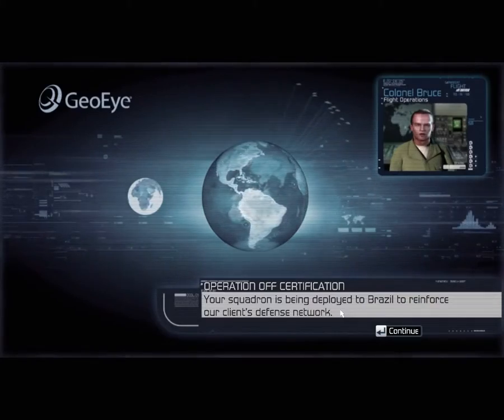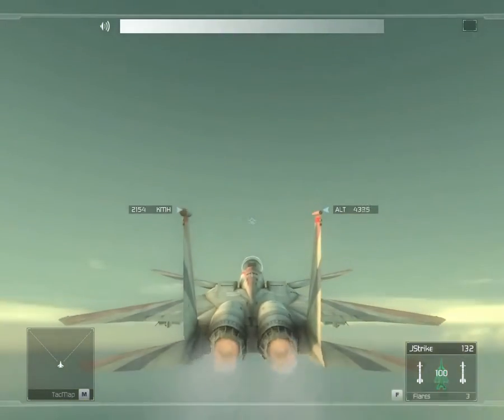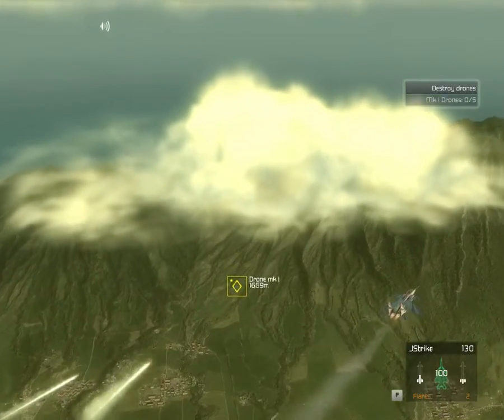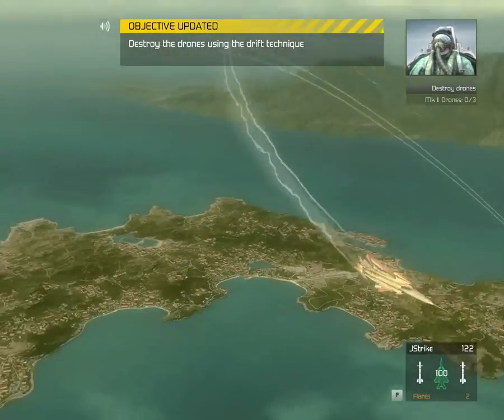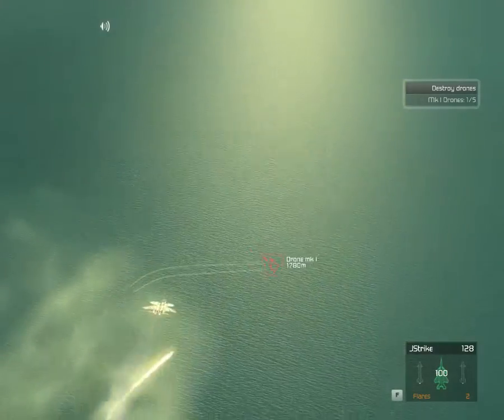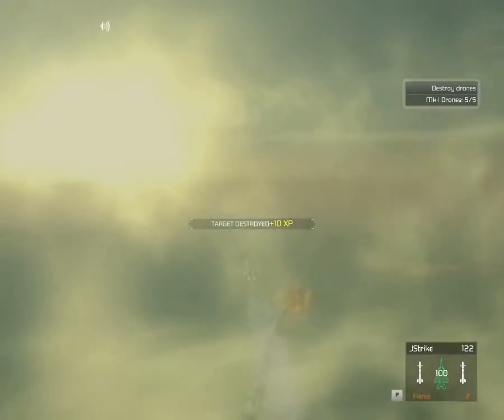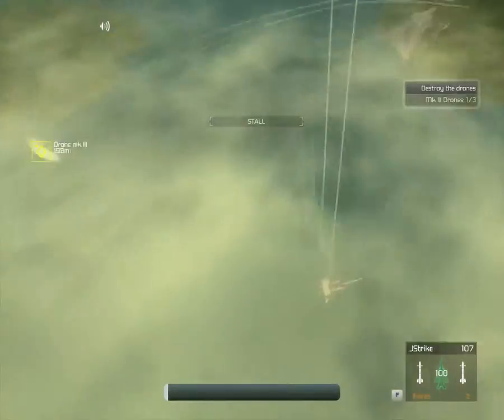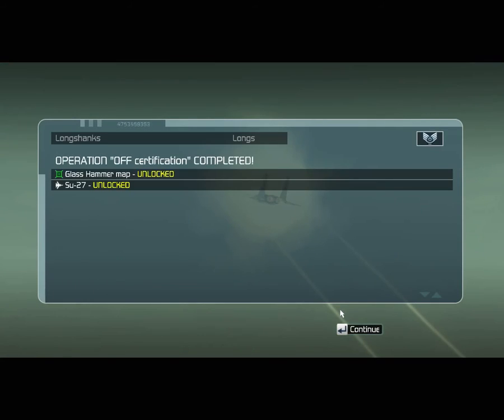Tom Clancy's H.A.W.X. (PC) 5. OFF Certification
Effectively Ace Combat by gaijins, H.A.W.X is a fairly accessible flight sim with full keyboard and mouse support as well as fully mappable input configurations for flightsticks and controllers.

Part of me did not want to upload this level as the whole thing is a tutorial for one of the worst gameplay features to H.A.W.X: assitance off mode. In theory assitance off is meant to make the execution of flight techniques swifter but in practice it is clunky to use and jarringly implemented as the camera forcibly holds an oblique angle while you use it.

I also unwisely cut-off an opening title card which indicated that there is a time-skip between missions 4 and 5. I apoligise for this.

AMD Radeon 4870 512MB GDDR 5
Intel Core 2 Duo E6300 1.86Ghz (OC 2.1Ghz)
3GB DDR 2 Crucial
Samsung 500GB HDD